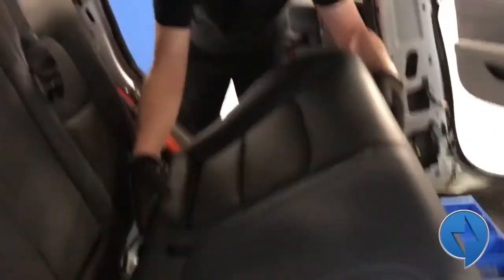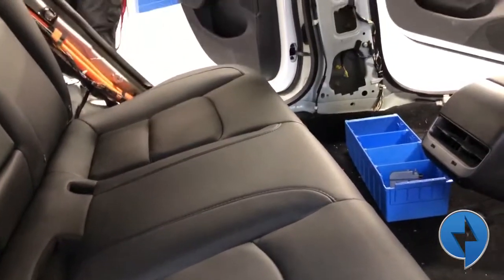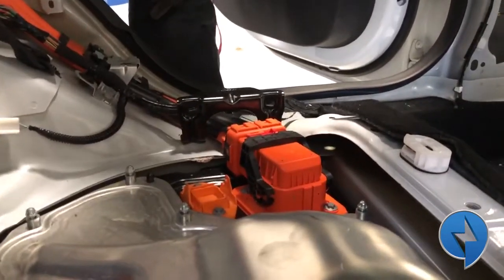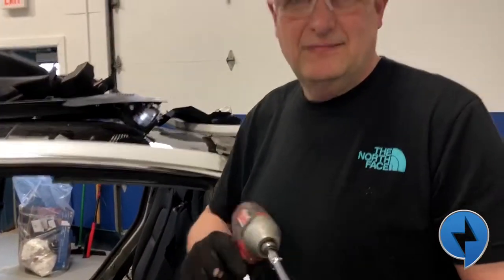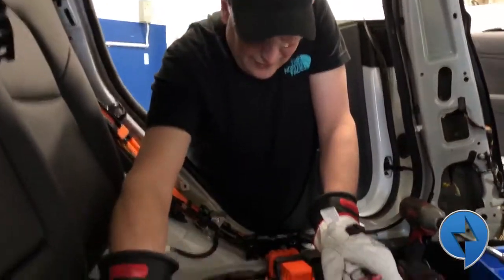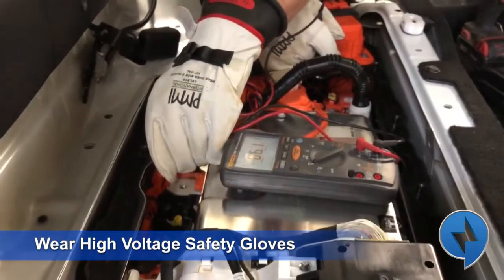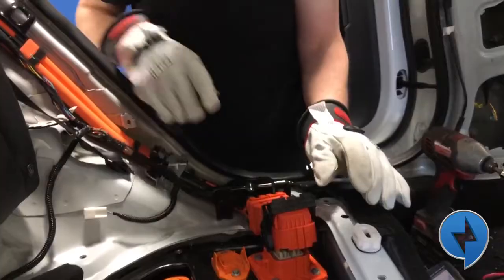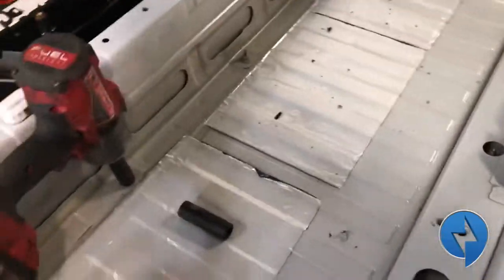Tesla Model 3 Battery Removal & IDEV Build (PART 1)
Check out (Part 1) of our Tesla Model 3 battery removal and Interactive Demo Electric Vehicle (IDEV) Build.  Lots of parts coming out in this strip down so we can start building the demo vehicle.